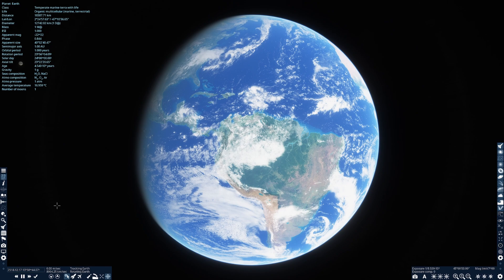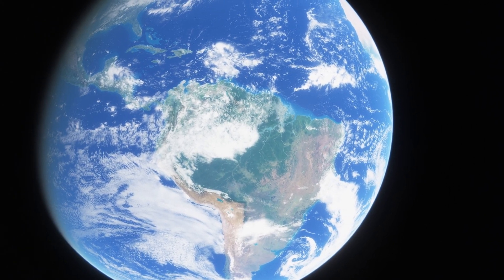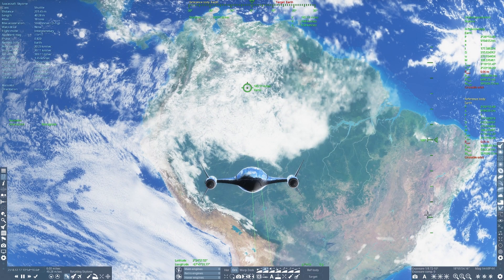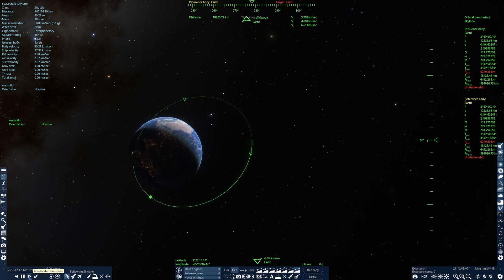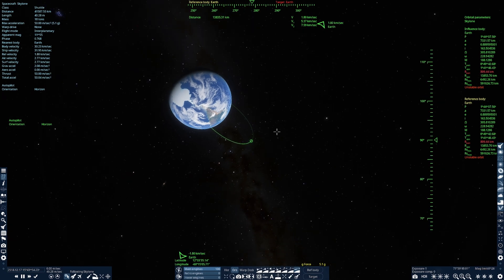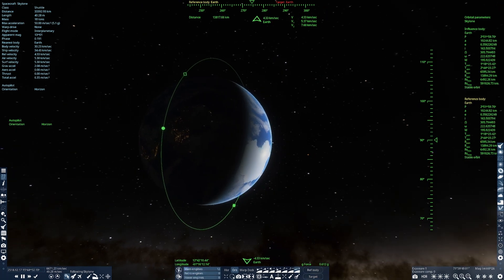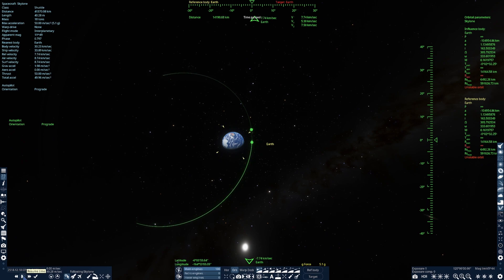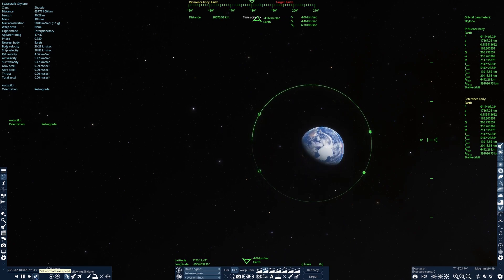A Crash Course In Orbital Mechanics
It's not hard to understand orbital mechanics.  It's basically falling sideways.